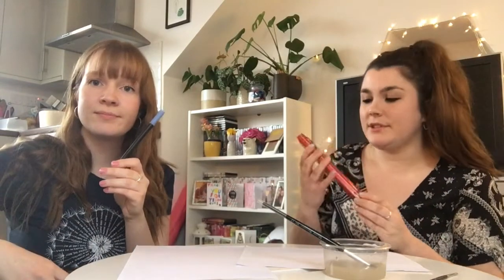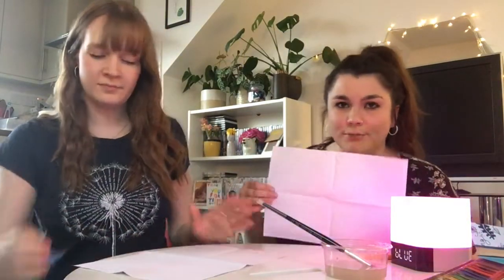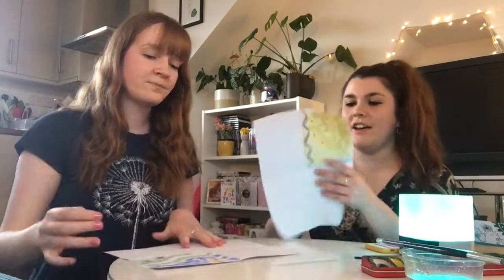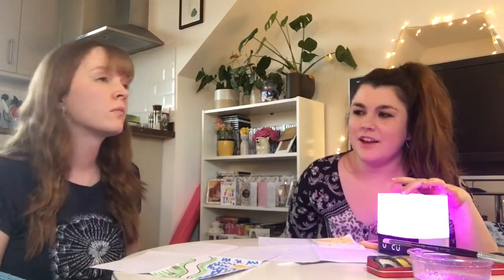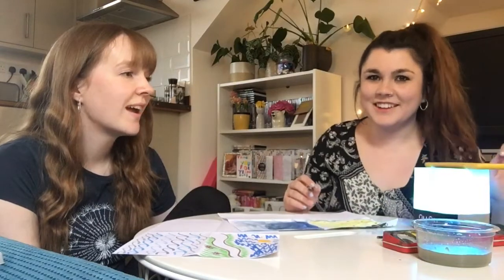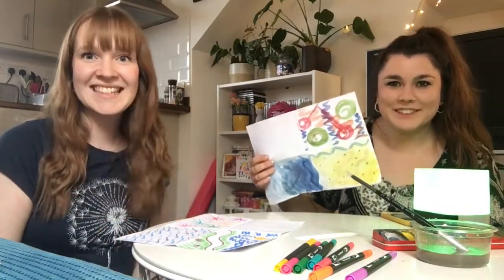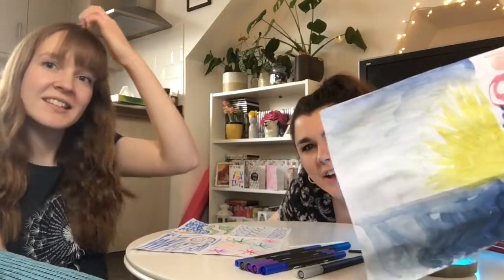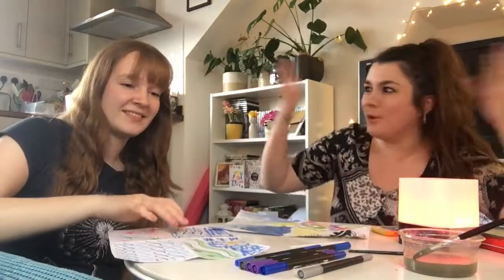MINDFULNESS THROUGH ART - Give yourself a hug and mark make to music